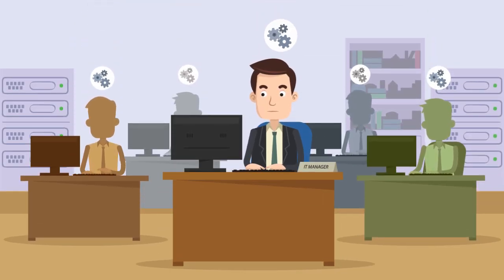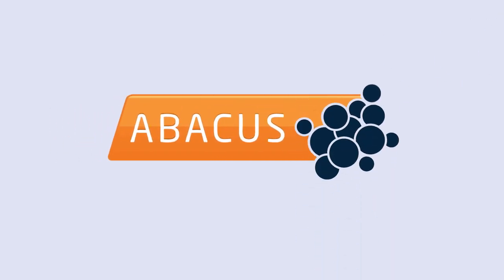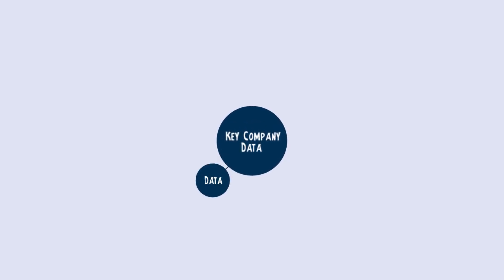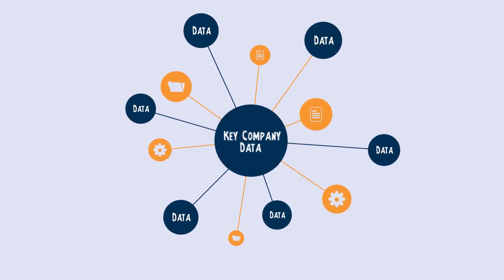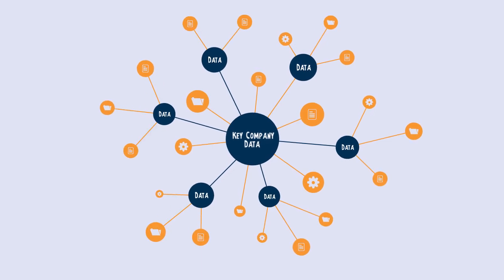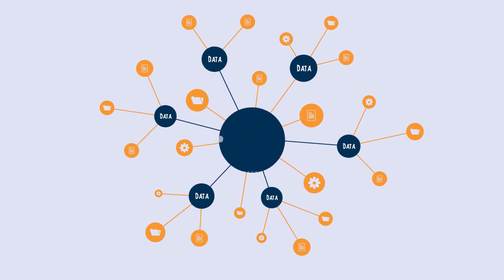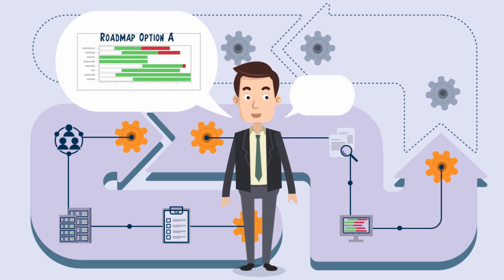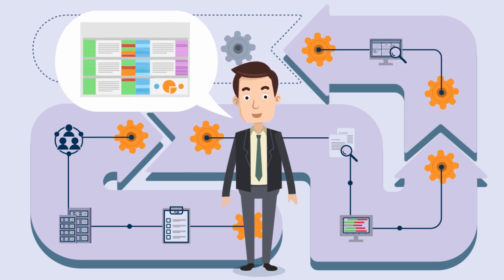Enterprise Architecture in 90 seconds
A quick guide to enterprise architecture, enterprise modeling,  IT strategy, IT planning, roadmapping and digital transformation with the ABACUS enterprise architecture toolset. Access hundreds of frameworks including TOGAF and ArchiMate.

Use ABACUS for quick and powerful data management, enterprise roadmapping, application management, infrastructure management, impact analysis, trade off analysis, cloud readiness assessments, portfolio health checks.

• Build any number of solution alternatives and views, all according to a completely flexible meta-model, importing from MS SharePoint, MS Visio, MS Excel and many other formats.
• Analyse your architecture(s) for metrics such as; Total Cost of Ownership (TCO), Performance, Availability, Agility and many more.
• View the architecture(s) and the results of any evaluation using advanced techniques such as; 3D, heat maps, timelines, lifecycles, capability spaces and trade-off diagrams.